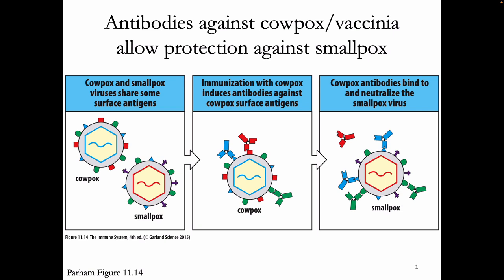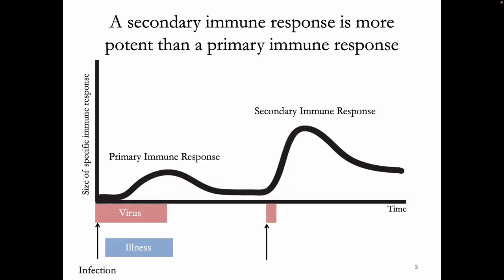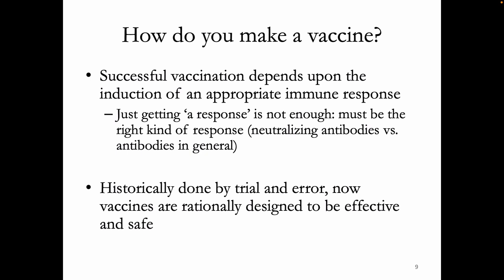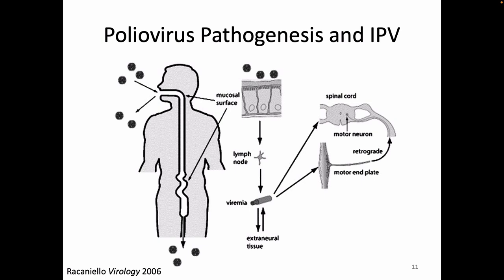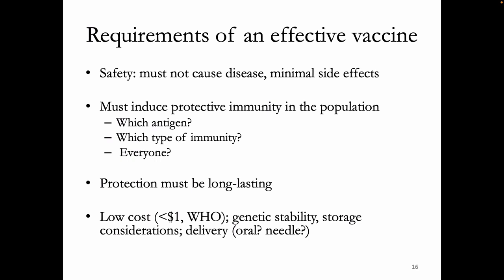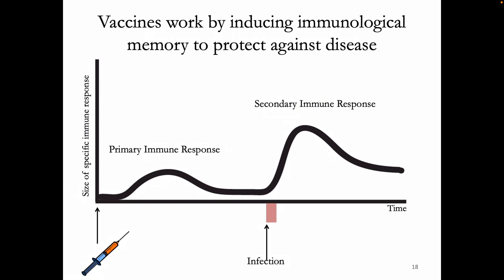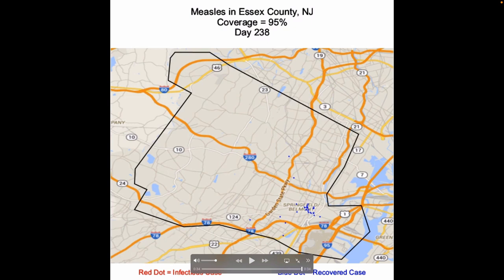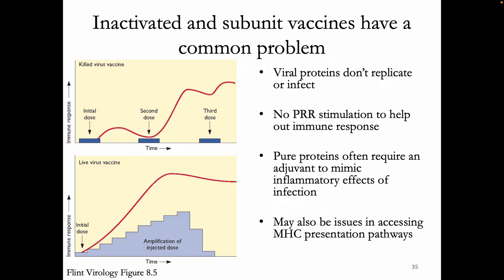Immunology Fall 2021: Lecture 36 Vaccines